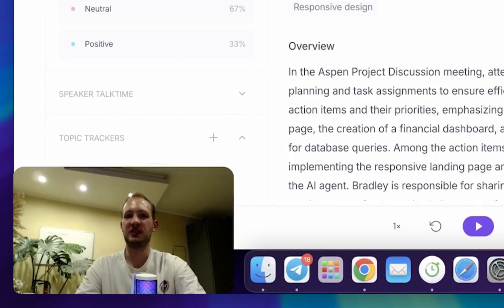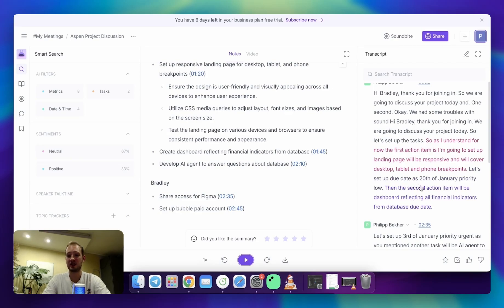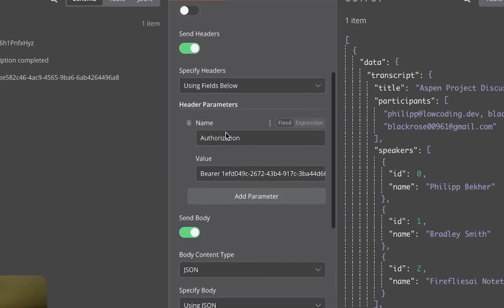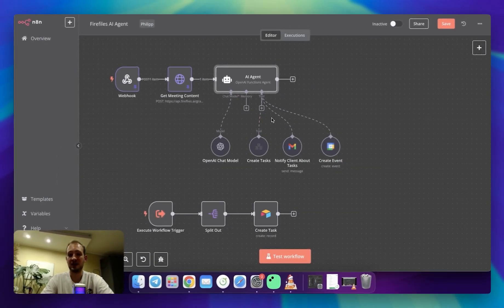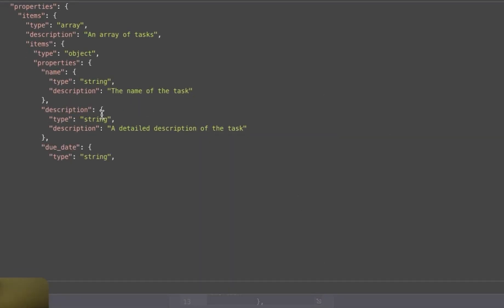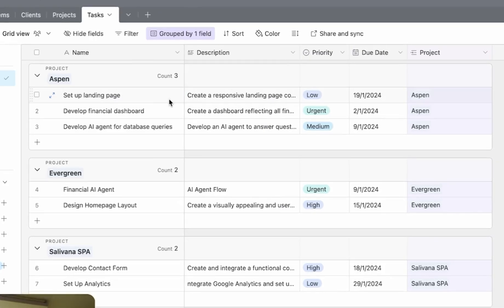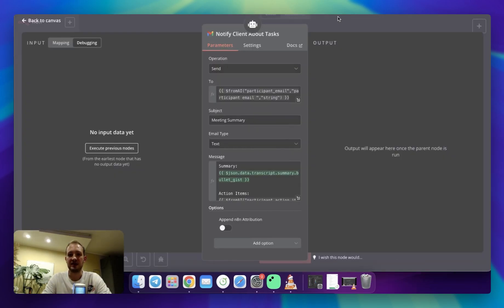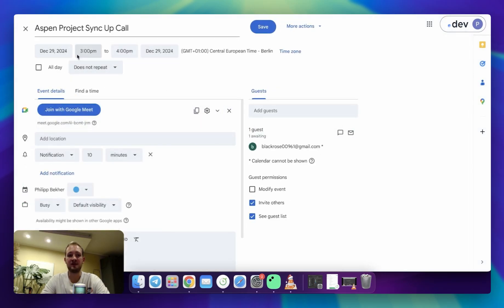How to automate project management with AI and Fireflies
In this N8N tutorial, a AI Agent is built to automate the analysis of meeting transcripts, creating tasks, and managing follow-up actions for client projects. The agent records tasks, sends notifications to clients via email, and schedules follow-up calls if required. The tutorial walks through the setup process, including the use of Fireflies for meeting recordings, integration with Airtable for project management, and automation techniques. Viewers learn how to configure webhooks to capture meeting data, process transcripts, extract action items using AI, and ultimately streamline post-meeting tasks, making it an ideal tool for professionals looking to enhance their workflow.

Why us? New here? Welcome! 👋
We're Mark and Philipp, and we turn complex business ideas into working products in days using no-code. TLDR: We've spent 4 years in the no-code space, automating 300+ processes for companies like Miro and JTI, and building enterprise-scale systems that handle millions in cash flow.
While everyone's talking about no-code and AI, we noticed most people still spend months building what could be done in days. This channel is where we show you exactly how to build real products lightning-fast using no-code tools, smart automations, and AI integration. No fluff—just practical systems that actually work at scale!

00:00 Intro to Smart Agent Automation
00:08 Overview of Meeting Analysis
00:29 Setting Up Required Accounts
01:06 Processing Meeting with Webhook
05:02 Notifying Clients and Scheduling Follow-Up Calls